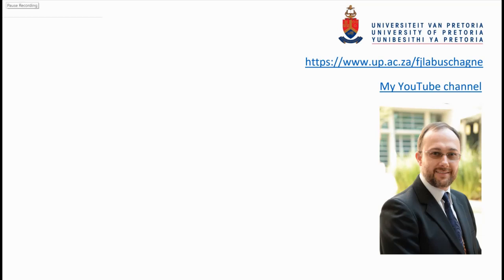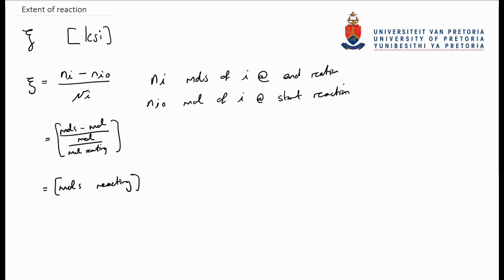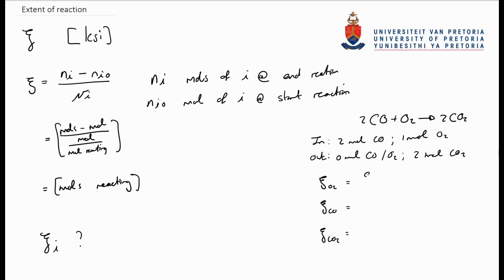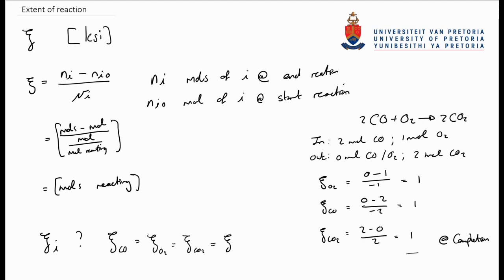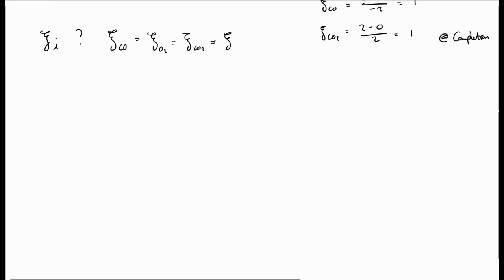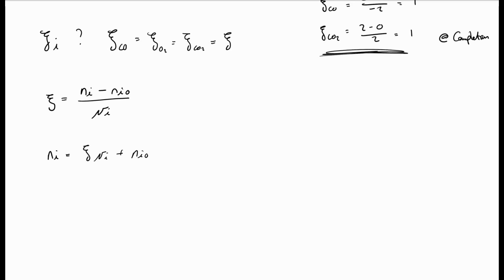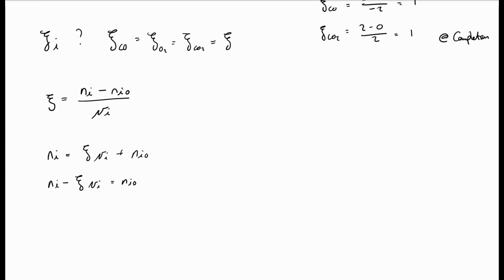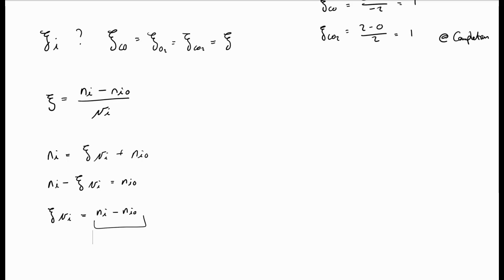8.2 Extent of reaction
Explaining Squigly